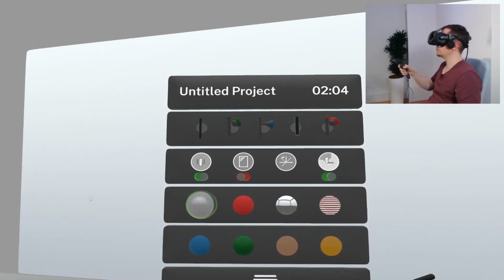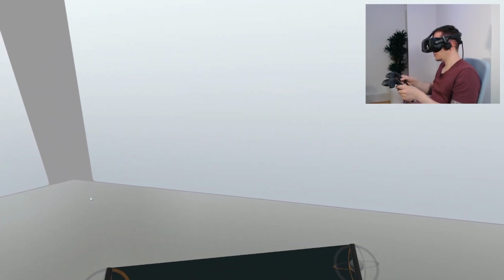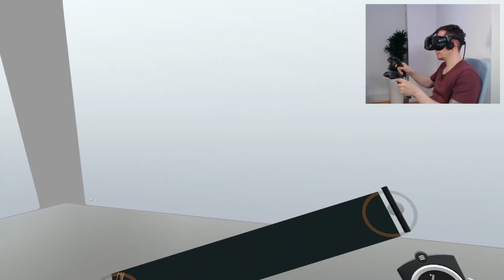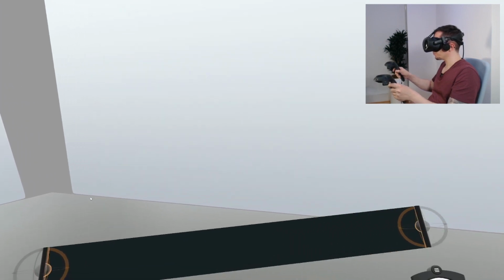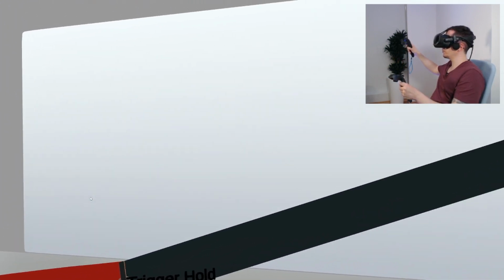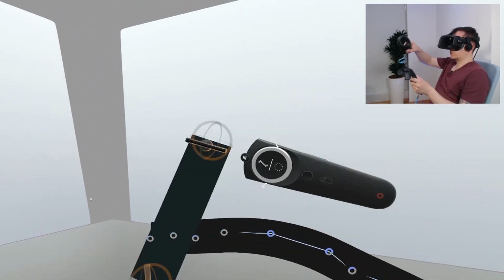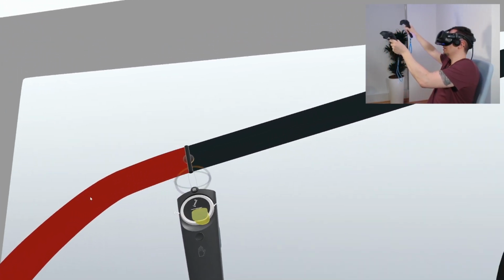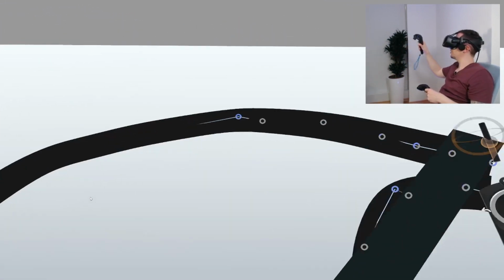flyingshapes Tutorial 5: The Tape Tool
Automotive designers have long used a certain tape made for electricians to mark their clay models or layout beautiful and big curvatures on walls or other flat surfaces to look at their ideas in full scale. flyingshapes translates this idea into the new design realm and enables you discover new uses for it.

to learn more about surface modeling in VR and how to design products, vehicles and architecture in virtual reality.

We regularly post on Instagram as @flyingshapescom, let us know, what you think.